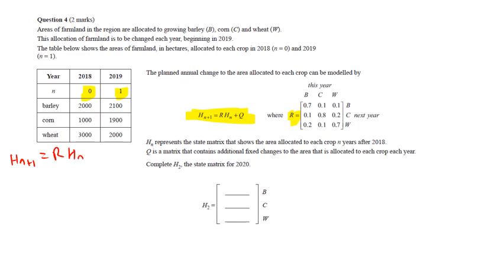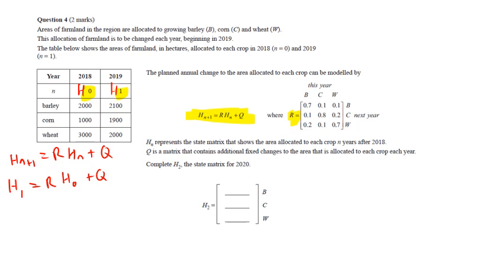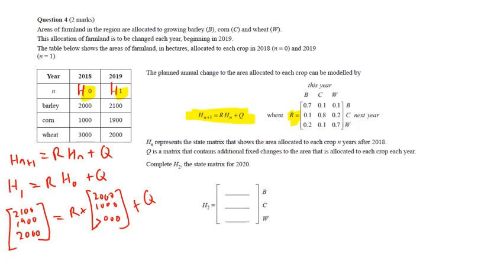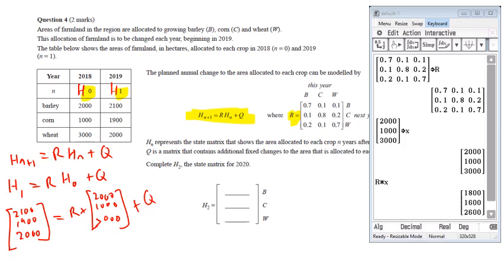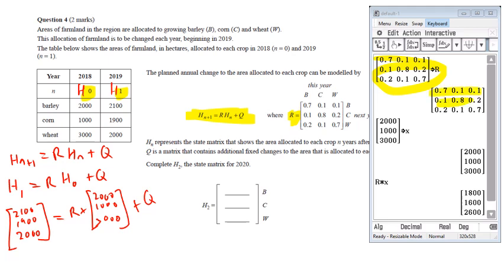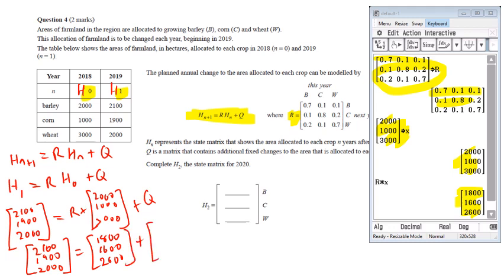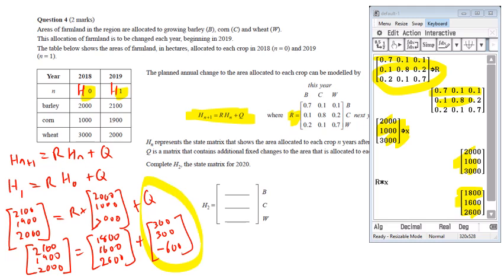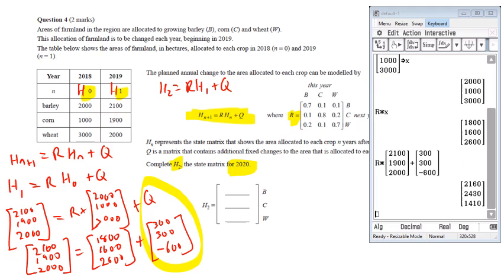FM 2018 NH Exam 2 Matrices Q4